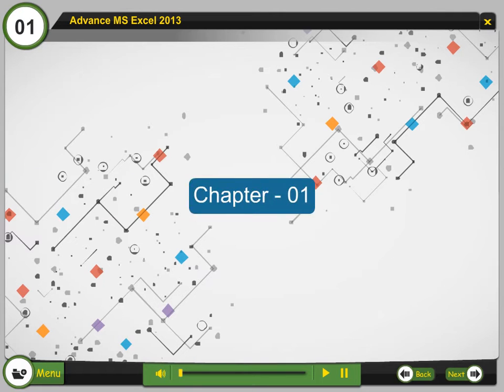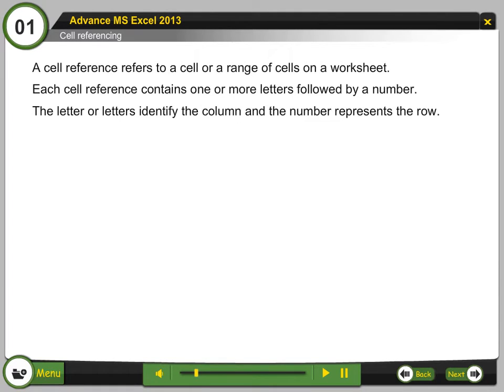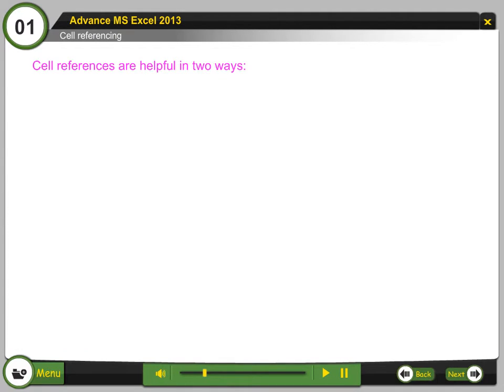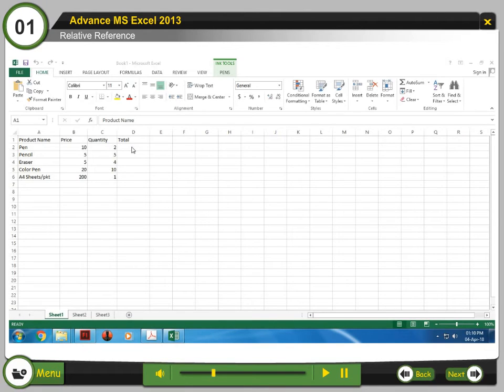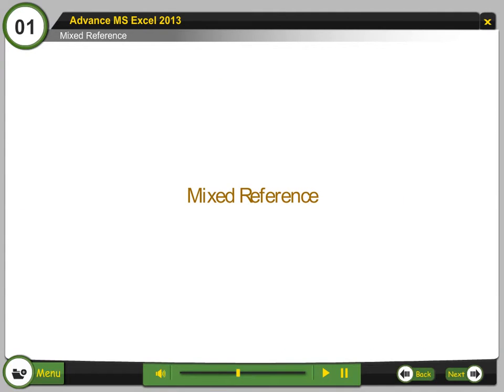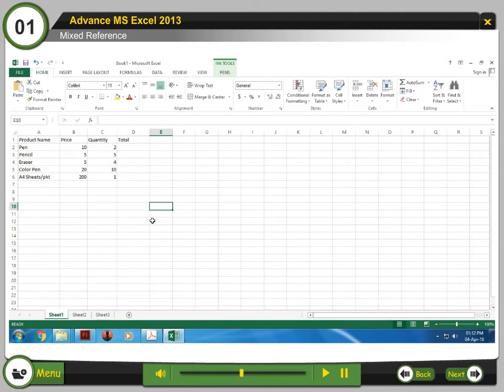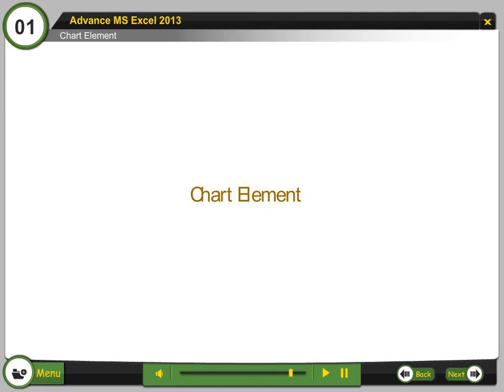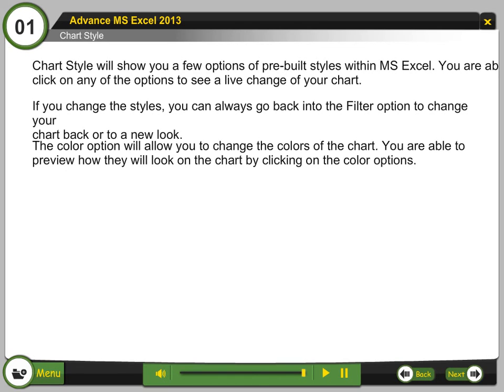Class 7 Chapter 1 Advance MS Excel 2013